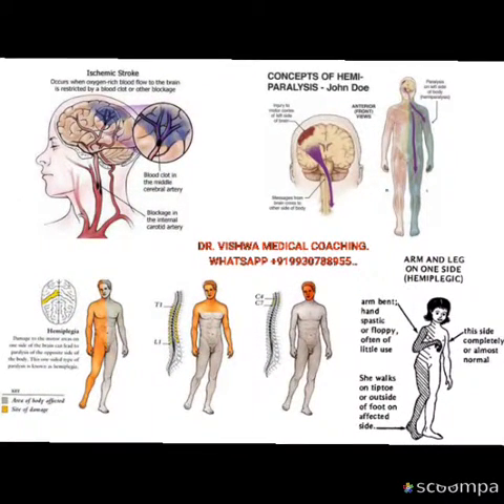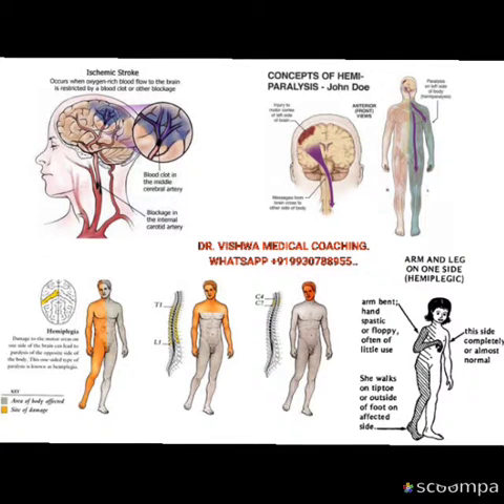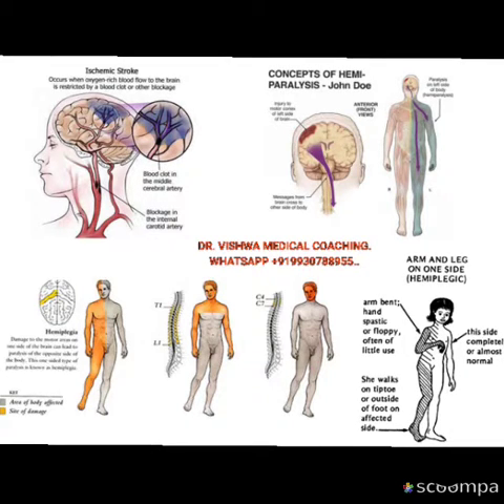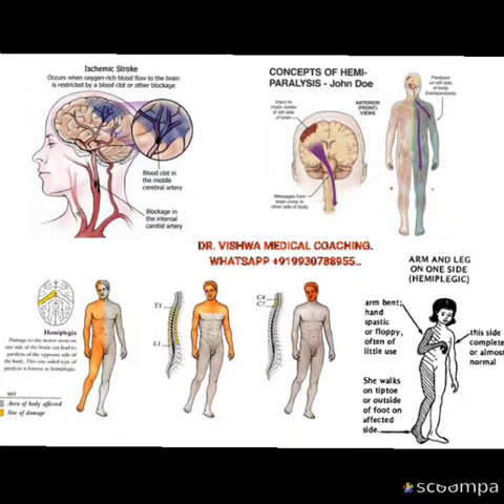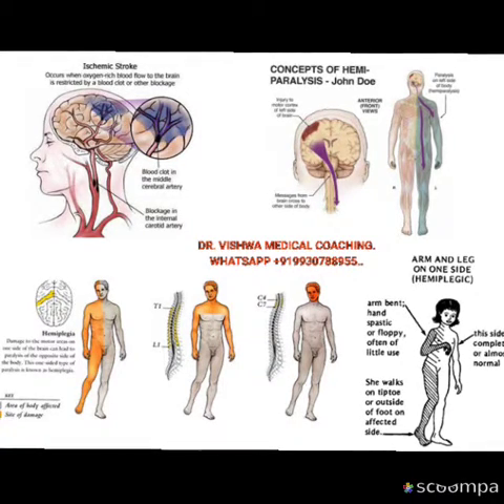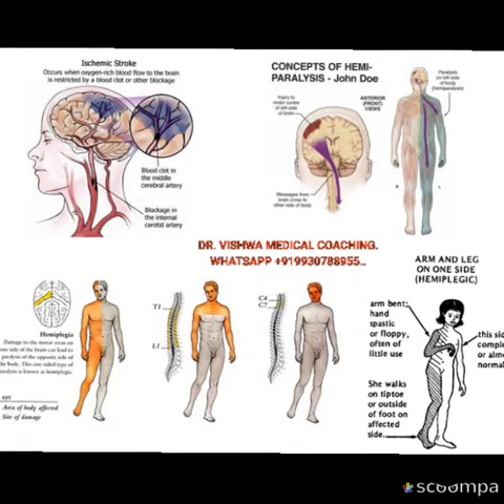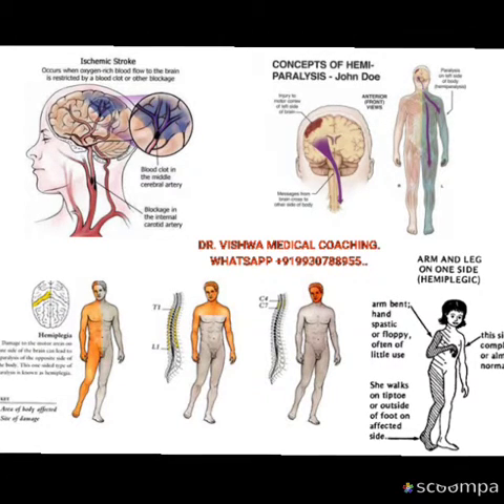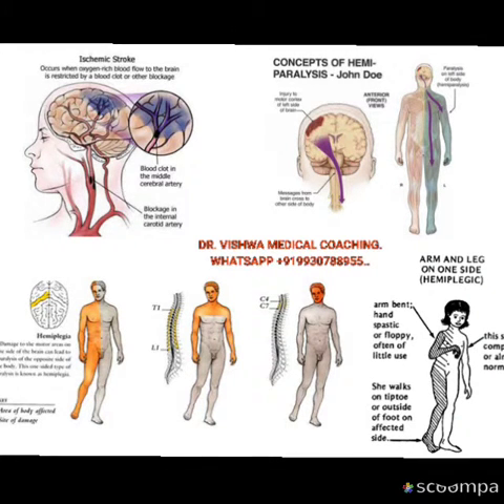Hemiplegia 90 seconds MINI- LECTURE by DR. VISHWA MEDICAL COACHING ..